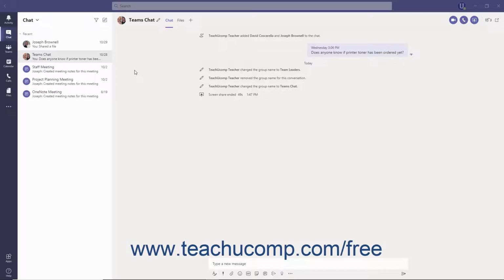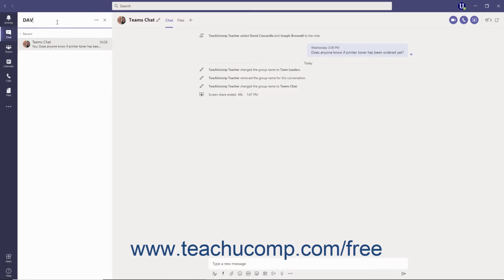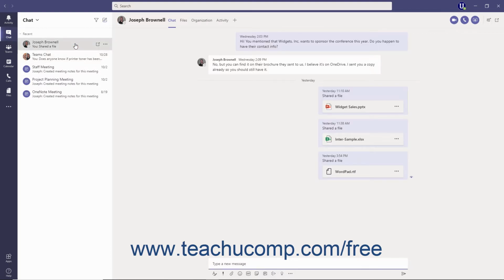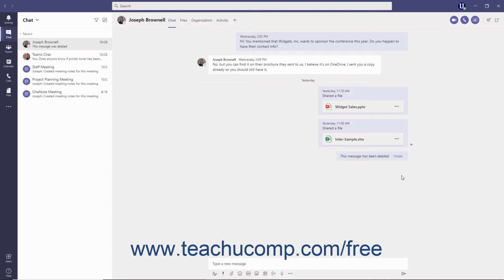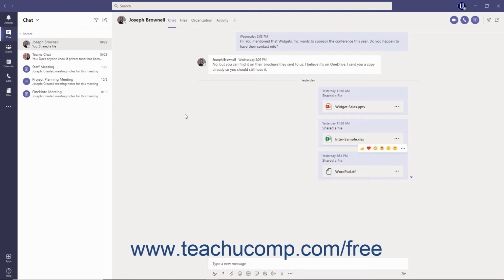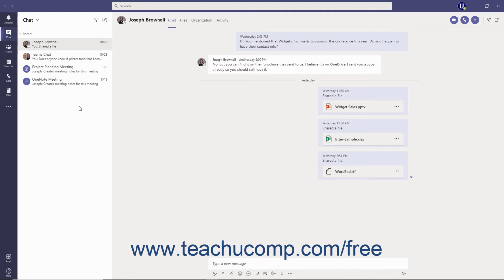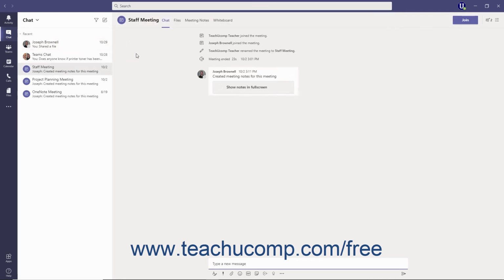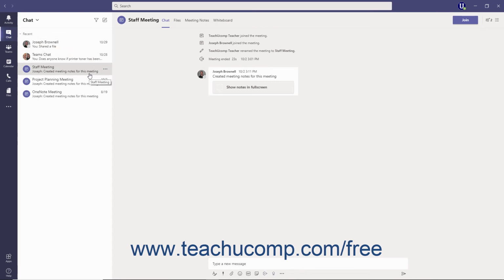Teams Tutorial Filtering, Hiding, and Muting Chats Microsoft Training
FREE Course! Learn about Filtering, Hiding, and Muting Chats in Microsoft Teams - the most comprehensive Teams tutorial available. Visit us today!